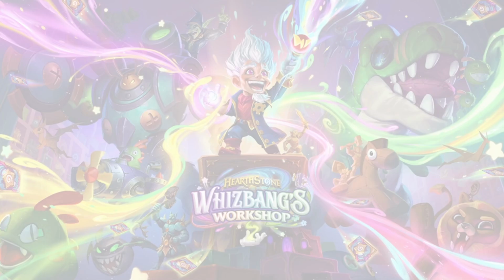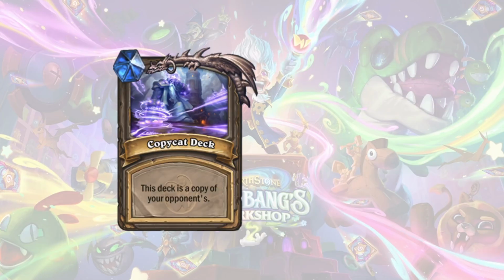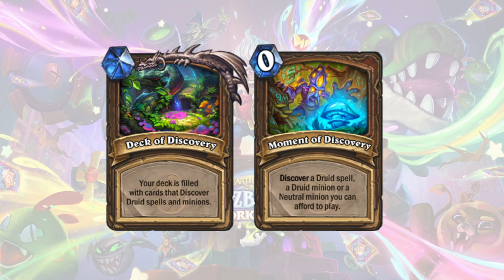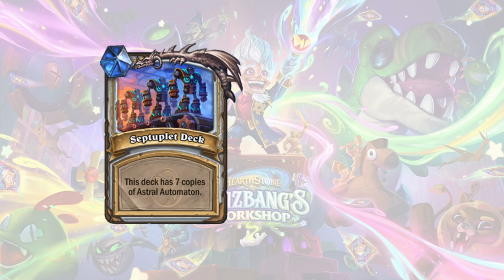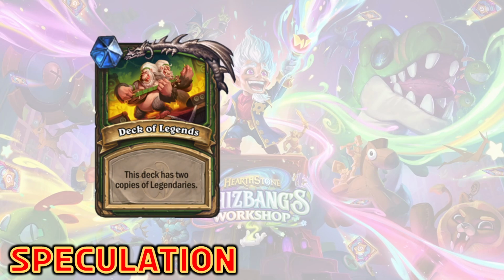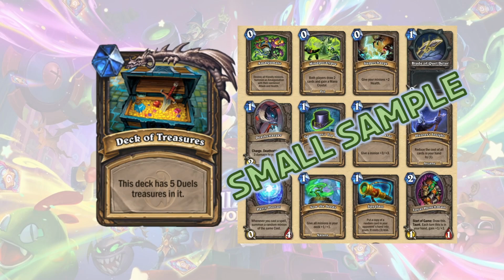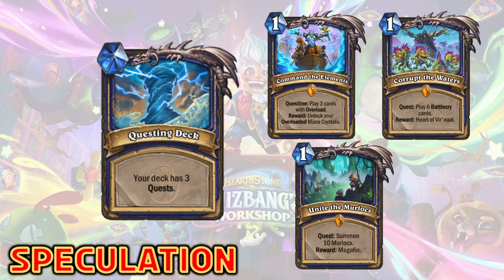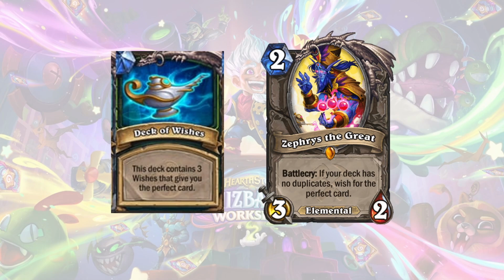Hearthstone: Splendiferous Whizbang's Reveal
Again, most of this is speculation as who the hell knows what exactly is going to be in these decks. personally, I don't like the 'get a random Pregenerated Deck cards'; however, I understand for f2p players this might be a really great card for you.

Just an afterthought on the Warrior one. I think if it is lackey, it will have some lackey cards from other classes and like the art, will have Madum Lazul and other members of the league of villains in there in there (the anti Paladin version). Galakrond maybe wont make it. I kind of just thought back to the old Galakrond deck that did have a few lackeys generators in it for value, but that might be too coherent for these experimental decks!